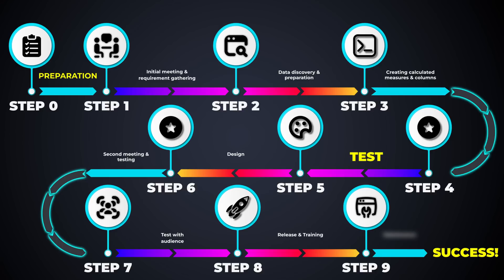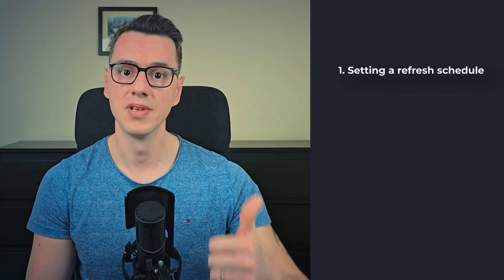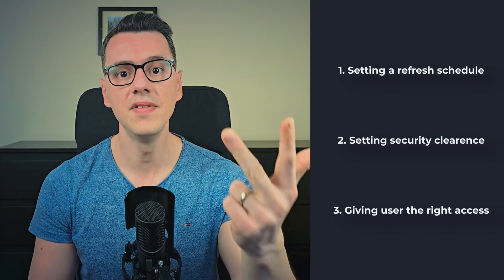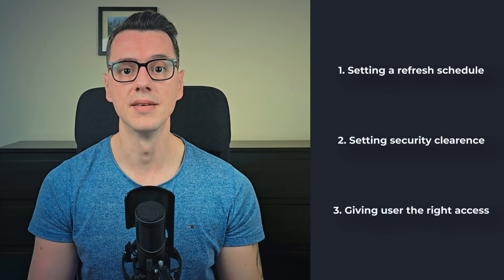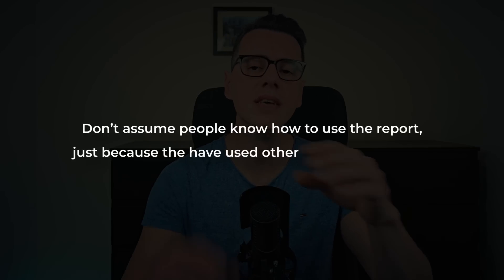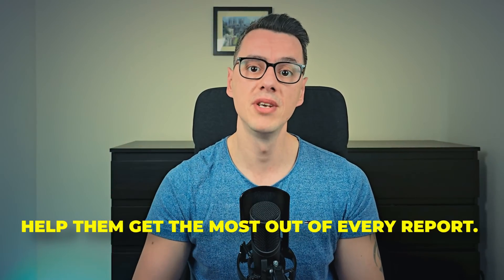Save DAYS on Every Power BI Project With This PROVEN Process!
Master essential data analytics techniques in this comprehensive Power BI tutorial where I share my proven process for creating impactful reports.

Drawing from years of business intelligence experience, I'll guide you through creating the perfect Power Bi dashboard that users love.
This is the exact development process that I use for all my Power BI projects, from sales to HR, production and so on.
Learn Power BI best practices and process techniques that will elevate your reporting skills to new heights.

⌚ TIMESTAMPS
00:00 Intro
00:47 Bonus Step
02:08 Step #1
03:04 Step #2
03:59 Step #3
04:46 Step #4
05:37 Step #5
06:20 Bonus Step - #6
07:25 Step 7
08:06 Step 8
08:40 Step 9